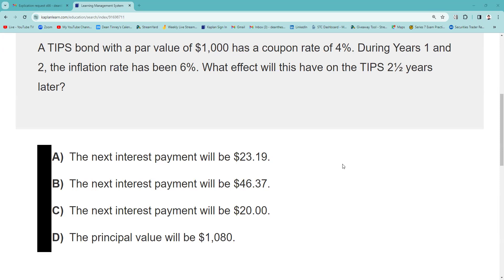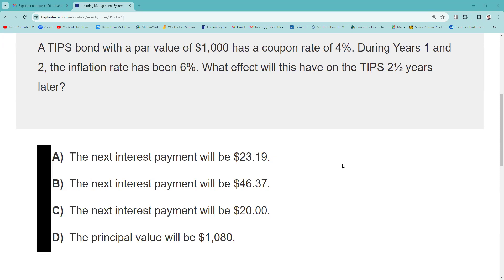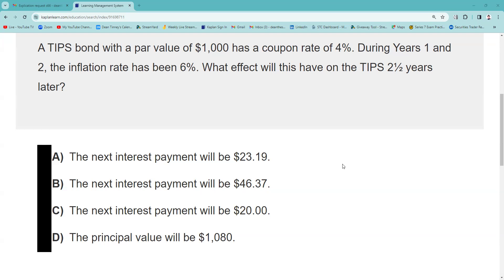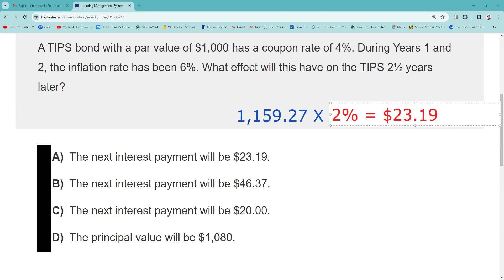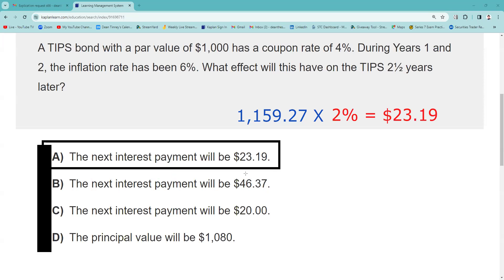Adjusting Principal Value of TIP and then Calculating the Next Interest Payment. Series 65/66 Exams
On a semiannual basis, the principal value of a TIPS is increased by that year's inflation rate. A TIPS bond adjusts principal every six months based on the inflation rate. With an annual inflation rate of 6%, each six months, the principal will increase by 3% compounded. Because the question is asking about 2½ years later, there will be five periods (two each year plus the first half of the third year). Using the calculator at the testing center, you would enter the $1,000 initial par value and then multiply that by 103% five times to arrive at $1,159.27. Then, multiply that by the semiannual coupon rate (2%); the result is $23.19. In almost every case, the shortcut will work. That is, if it was not a TIPS bond, then the interest would simply be 2% of $1,000, or $20. That will always be one of the choices—you look for the one that is a bit higher.